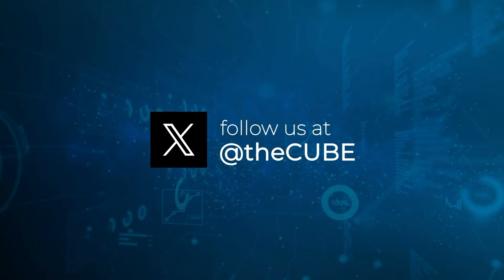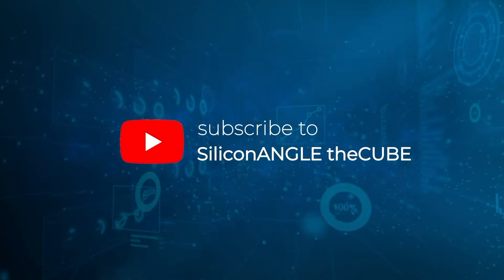Amanda Bryant, Danfoss Power Solutions & Lauren Witter, CoolFlow | SC25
In this interview from SC25, Lauren Witter, vice president of sales at the CoolFlow division of Omni Services, and Amanda Bryant, global product application engineer manager at Danfoss Power Solutions, join theCUBE’s John Furrier and Jackie McGuire to unpack the critical "plumbing layer" of AI infrastructure. As high-density computing drives a massive shift from air to liquid cooling, Witter and Bryant discuss the engineering nuances required to keep pace with rapid chip innovation. They highlight the importance of fluidics, filtration and cleanliness in protecting expensive electronic components from leaks and overheating, emphasizing that the physical infrastructure must scale just as quickly as the silicon roadmaps.

The conversation delves into the operational challenges of managing a global supply chain for physical materials like metals and hoses, contrasting the "wild west" of liquid cooling with established software scaling. Bryant and Witter explain how Danfoss and CoolFlow collaborate to set rigorous testing standards that go beyond OCP baselines to meet hyperscaler demands. They also explore the risks associated with installation labor and the necessity of vetting the entire partner ecosystem to ensure reliability. From raw material forecasting to value-added integration, the discussion reveals how these companies are co-designing systems to prevent bottlenecks and ensure mission-critical uptime.

00:00 - Intro
00:06 - Foundations and Frameworks: Setting the Stage and Exploring the Plumbing Layer
02:16 - Optimizing Power Solutions and Quality Control in Cooling Systems
05:51 - The Growth and Challenges of Liquid Cooling
08:52 - High-Density Cooling Systems
12:13 - Standards and Testing in the Industry
14:50 - Scaling Success: The Synergy of Supply Chain, Risk Management, and Partnerships